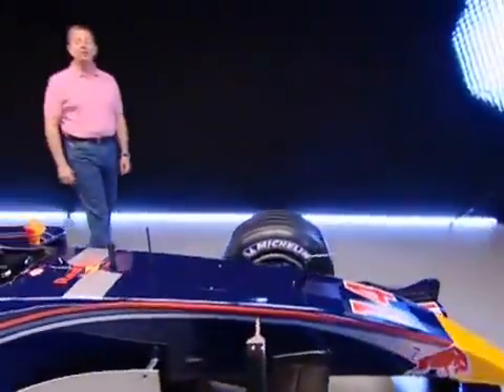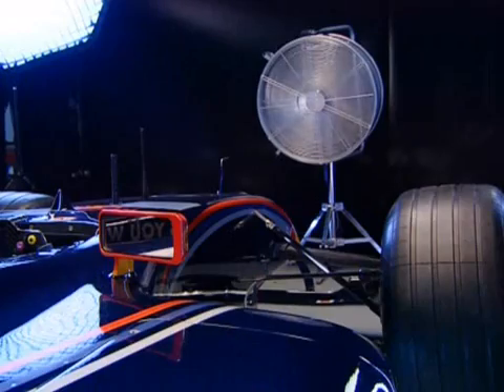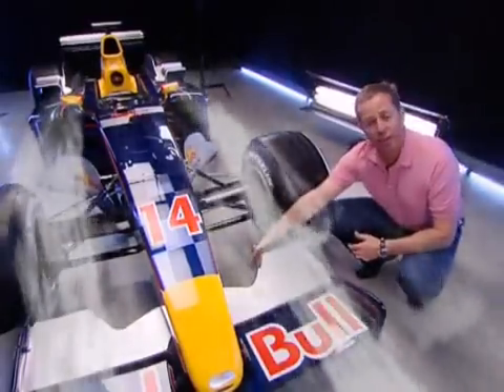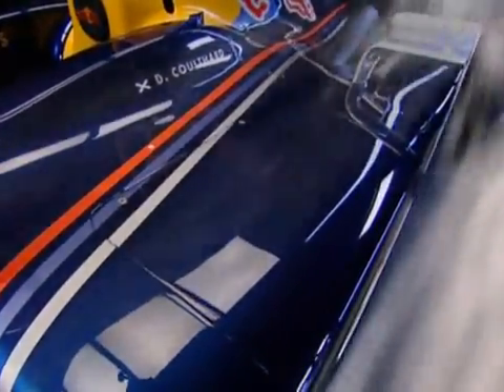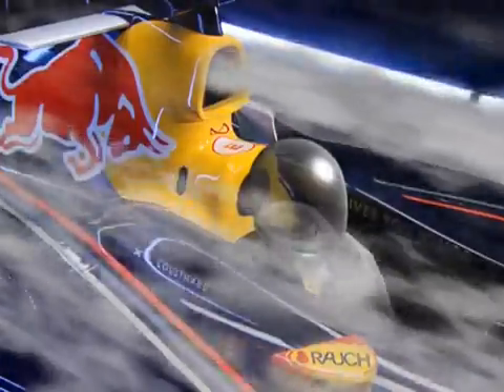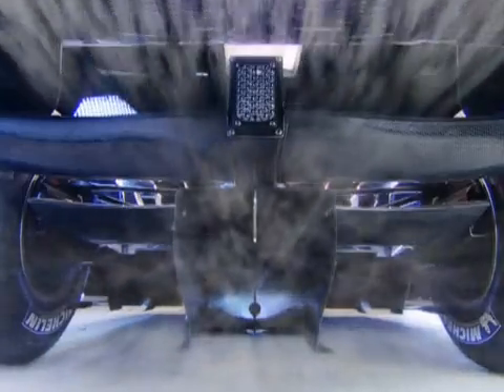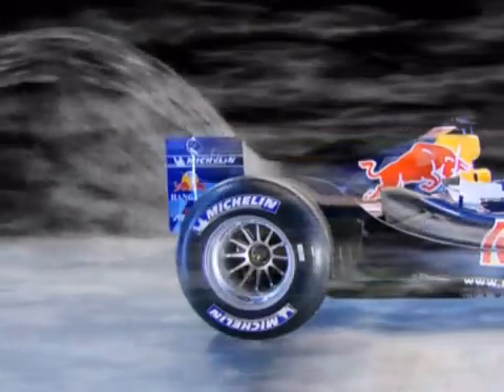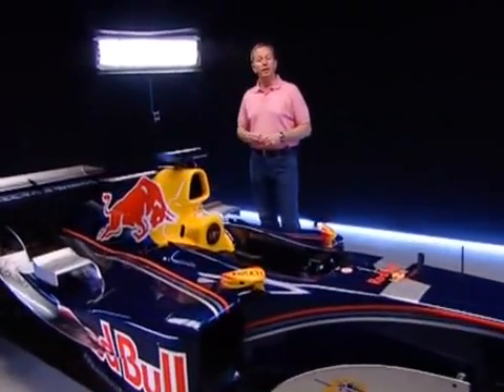Quick Formula 1 Aerodynamics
Quick Formula 1 Aerodynamics video with MB